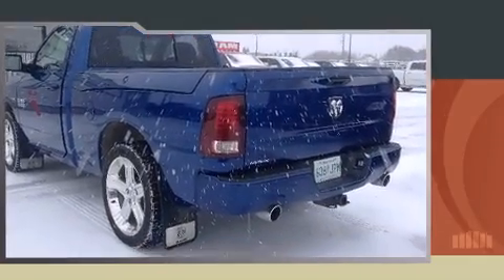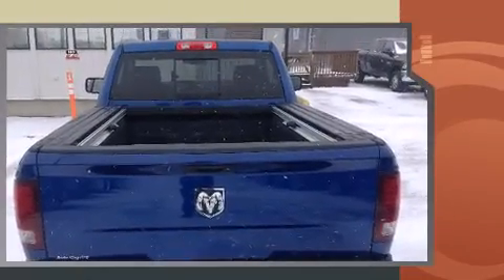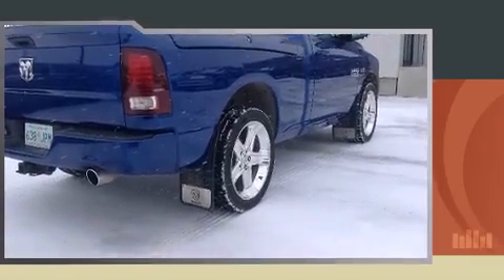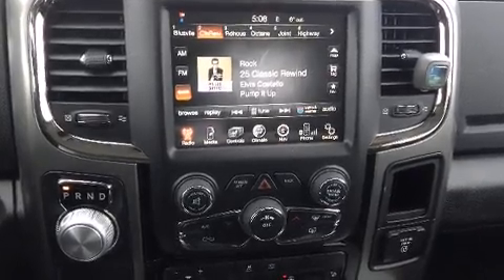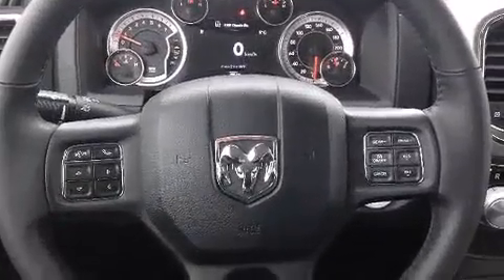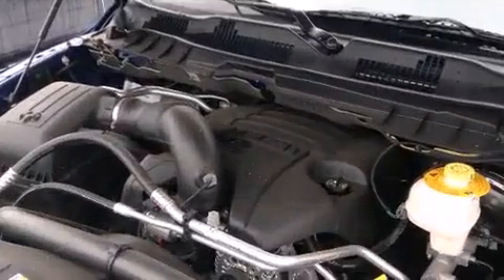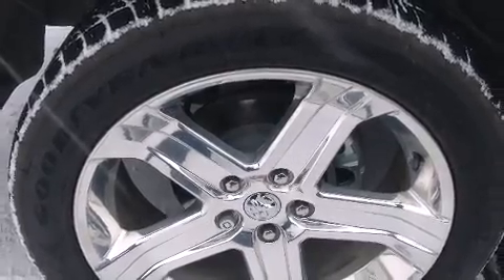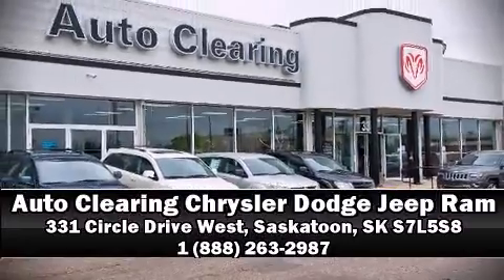2015 Ram 1500 Sport R/T in Saskatoon, SK S7L5S8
This 2 door, 2 passenger truck still has less than 10,000 kilometers! Under the hood you'll find an 8 cylinder engine with more than 350 horsepower, providing a smooth and predictable driving experience. Comfort and convenience were prioritized within, evidenced by amenities such as: a tachometer, a built-in garage door transmitter, a trip computer, a rear step bumper, automatic dimming door mirrors, air conditioning, and more. Audio features include an AM/FM radio, steering wheel mounted audio controls, and 7 speakers, providing excellent sound throughout the cabin. Passengers are protected by various safety and security features, including: head curtain airbags, front SIDE impact airbags, traction control, brake assist, ignition disabling, and 4 wheel disc brakes with ABS. With electronic stability control supplementing mechanical systems, you'll maintain precise command of the roadway. We know that you have high expectations, and we enjoy the challenge of meeting and exceeding them! Please don't hesitate to give us a call.